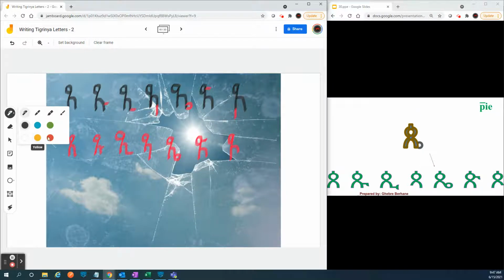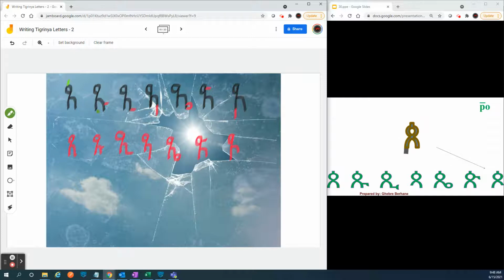30. Writing letter ppe - ጰ - tigrigna tigre Amharic Geez letters